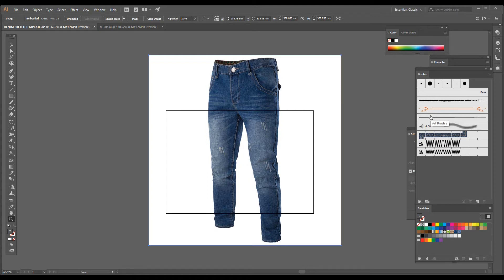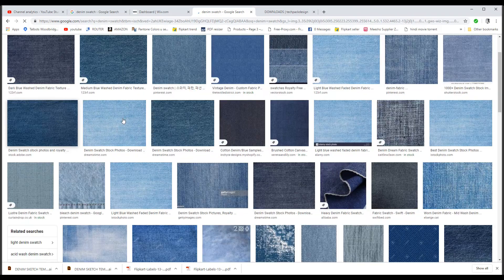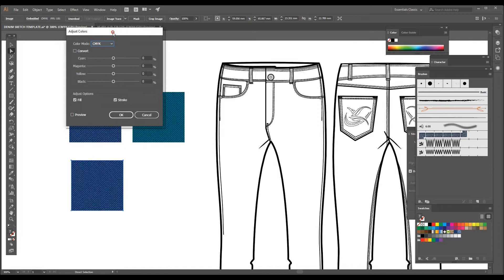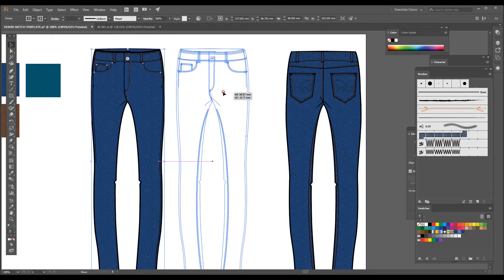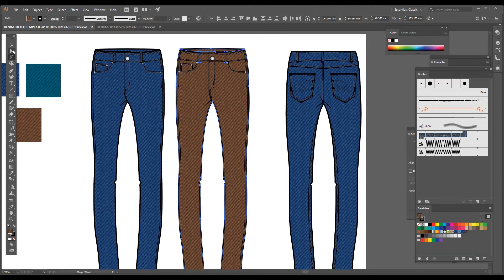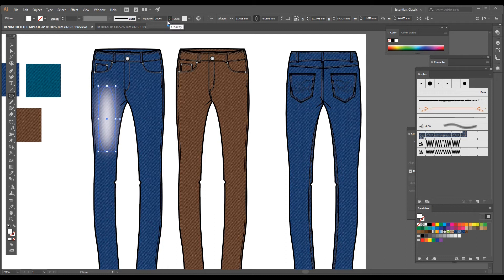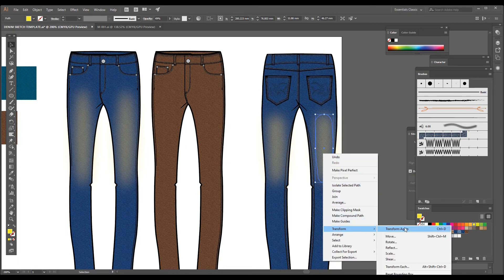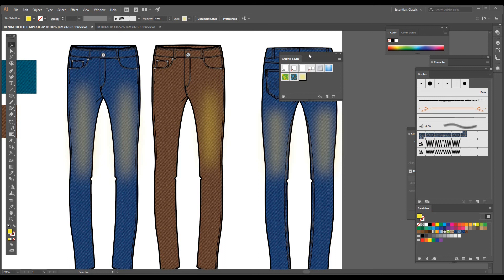DENIM WASH EFFECT IN FLAT SKETCH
This Tutorial is for all those new upcoming fashion designers who want to learn denim flat sketch and rendering